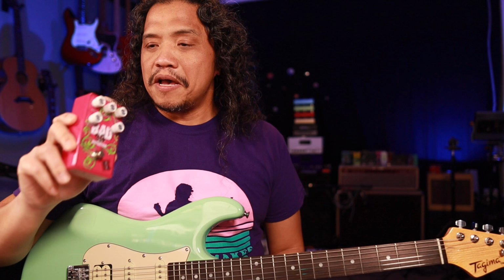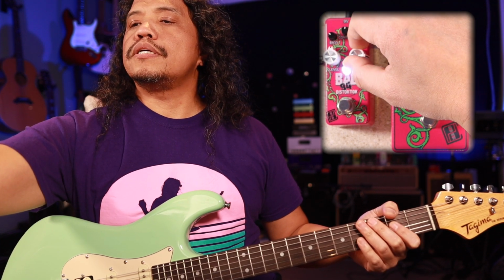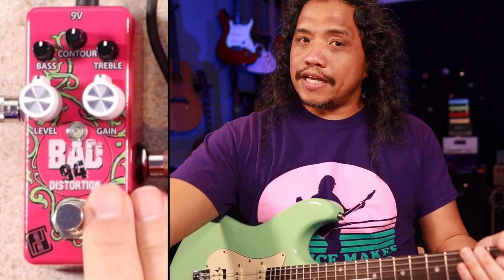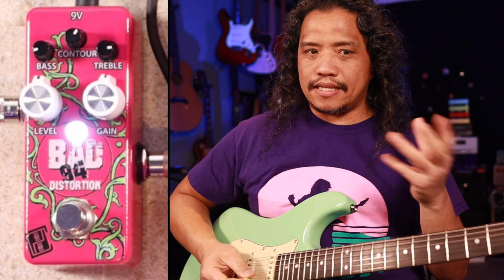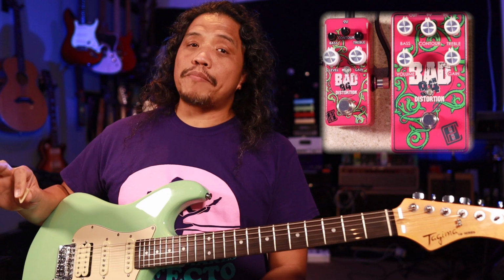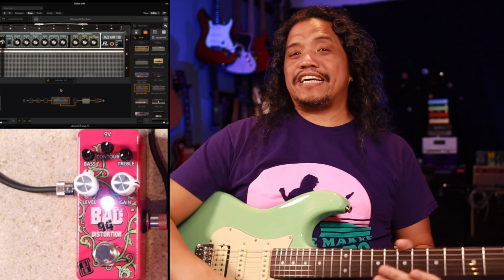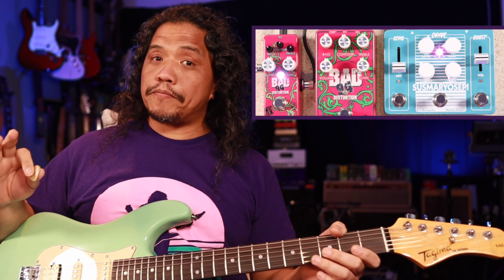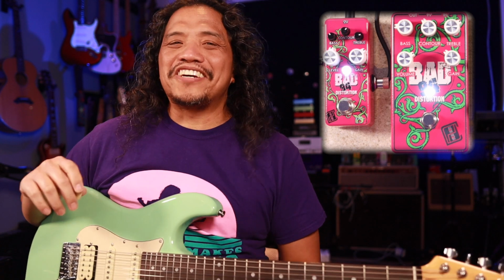TONES COMPARISON! BAD94 Mini vs OG | My Signature Distortion Pedals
The BAD94 Mini is now available so in this video we'll compare it to the OG.

Chapters:
0:00 - BAD94 Mini vs. OG Tones Comparison
0:35 - BAD94 backstory
1:53- BAD94 direct comparison
5:04 - Pros and Cons of each BAD94
5:57 - BAD94 Tonal Range
6:28 - Sweet pushed low gain
8:52 - Grindy Alternative Rock
10:00 - Mid-80s Metal
11:33 - Fuzzy tones
12:35 - Worst pedal platform challenge
16:13 - How well does the BAD94 stack with others?
19:53 - Stacking BAD94s
21:03 - Where to buy
21:45 - Wrapup Thanks for watching!